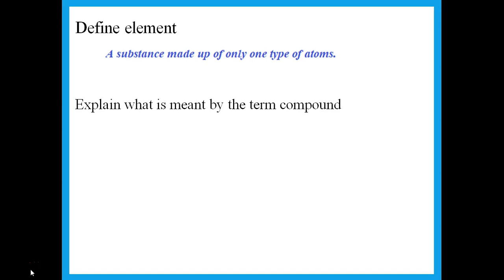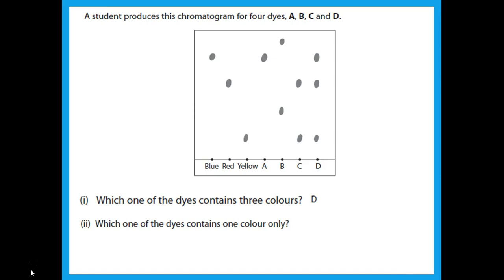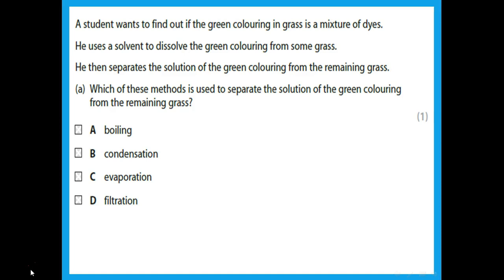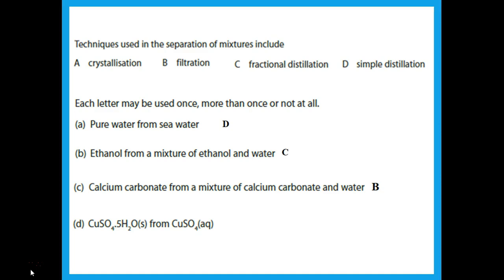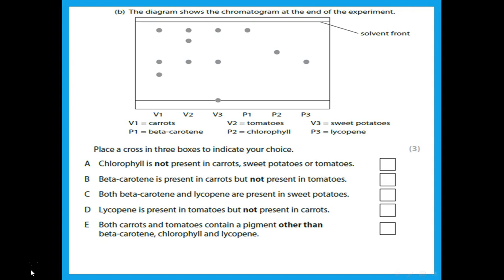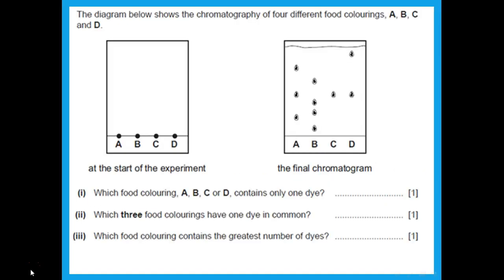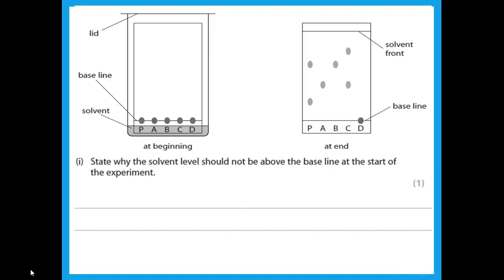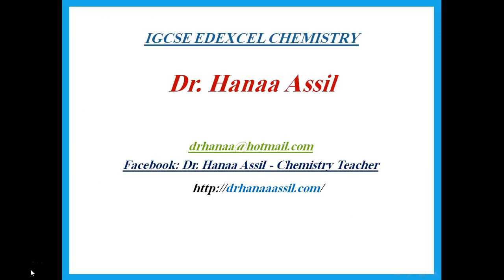IGCSE Chemistry Edexcel Ch 3 Elements, Compounds & Mixtures Q & A - Dr Hanaa Assil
Q & A on Separation of Mixtures: Filtration; Crystallization, Distillation, Chromatography